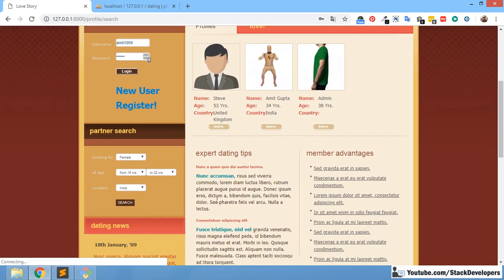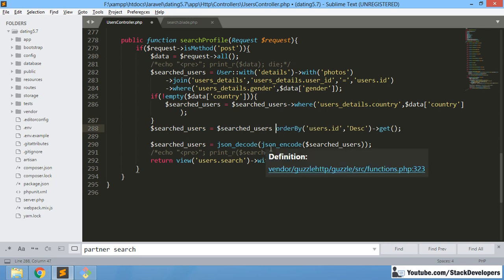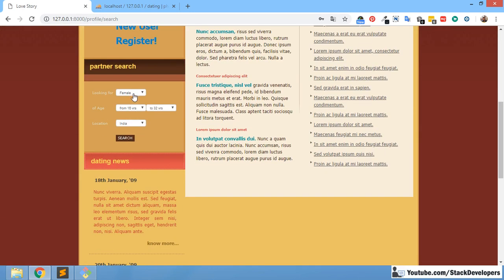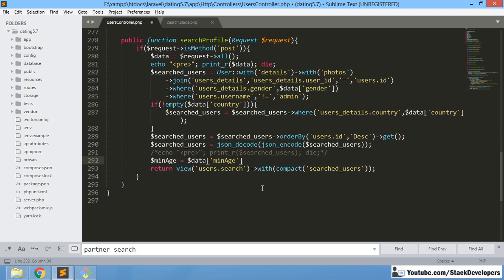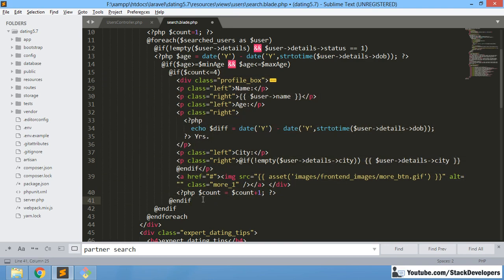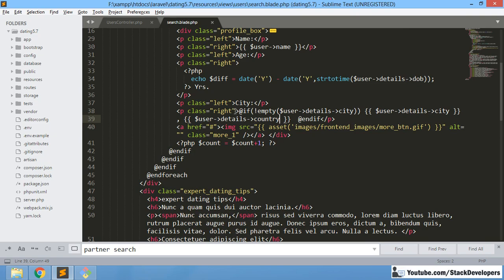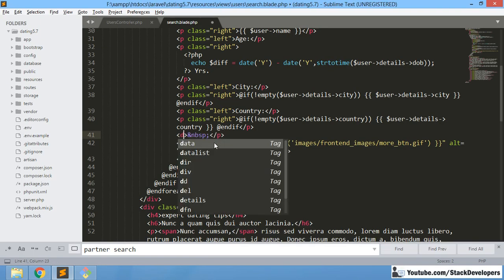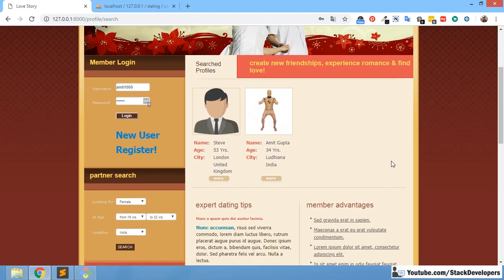#38 Dating/Social Networking in Laravel 5.6 / 5.7 | Search Profile/Partner | Gender, Age, Location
In Part-38 of dating series, we will continue working on "Search Profile or Partner" feature. We are going to update Search query to search from "Anywhere" location and will work on "Search by Age" as well.

1) Update searchProfile function :-
Update query in searchProfile function so that all the locations can be searched in case user selects "Anywhere" option in Search form.

After updating the query shown in video, check "Anywhere" option is working fine and we can able to search users from all location.

2) Update search.blade.php file :-
Update Location with City and Country in search.blade.php file where we are showing all searched profiles.

3) Update searchProfile function :-
Update searchProfile function to create minAge and maxAge variables and return them to search.blade.php file as shown in video.

4) Update search.blade.php file :-
Update search.blade.php file to first calculate age of every profile we are showing in search page and then add condition if age is between min and max selected image then we will show the profile in search otherwise we will not show.

Now we able to search profiles by Age also.